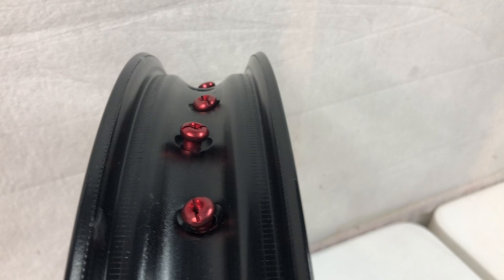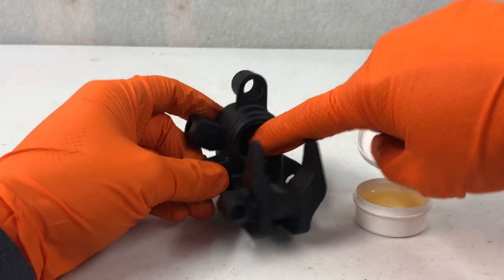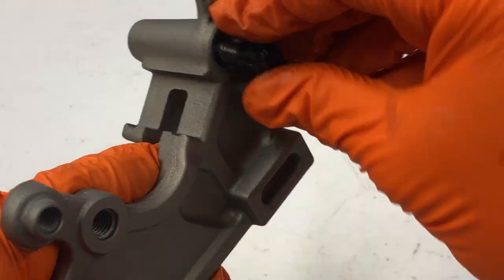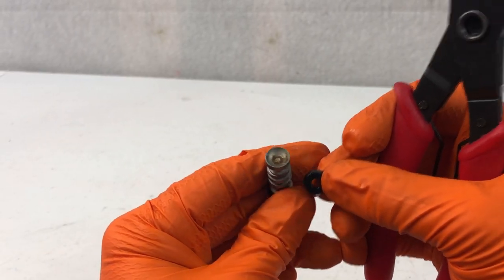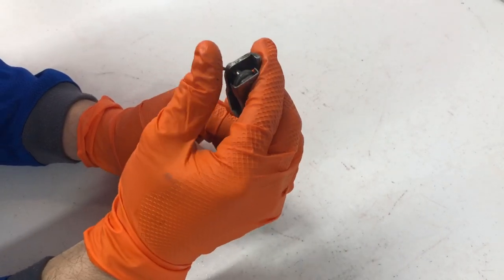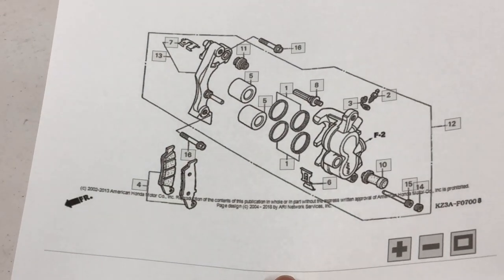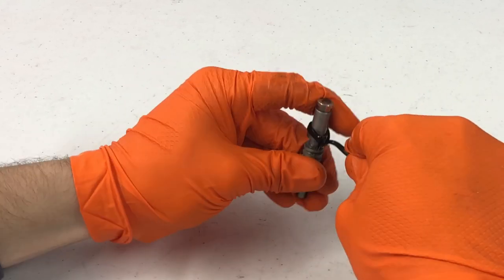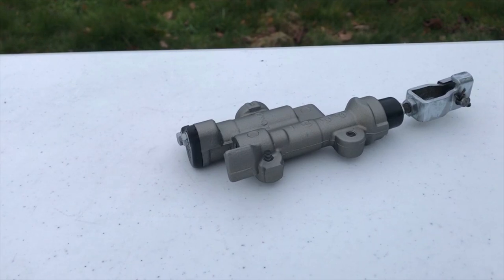Rebuilding cr125 Brakes (Detailed)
In this video, I am going to be rebuilding the brake master cylinders and calipers off of my cr125. In the last video on these brakes I tore them down all the way and coated them with Cerakote. Today, I will put everything back together including all the seals, pistons, boots, and brake lever. A lot of the old wear items will be replaced such as the brake pads and seals. To do this I am using rebuild kits from all balls and tusk.

Tools / Products Used: (If you want to help support the channel so we can continue to create new content for you to enjoy, I encourage you to shop through these links.)
Tusk Snap Ring Pliers
Maxima Waterproof Grease
Tusk Front Brake Caliper Rebuild Kit
Tusk Rear Brake Caliper Rebuild Kit
All Balls Front Brake Master Cylinder Rebuild Kit
All Balls Rear Brake Master Cylinder Rebuild Kit
Tusk Brake Lever

⚛️ Shane Euston